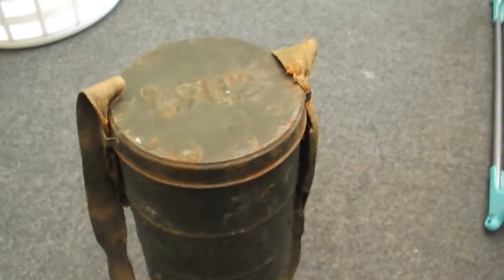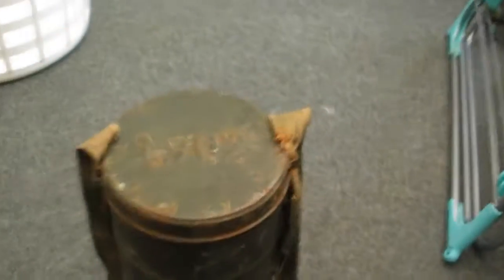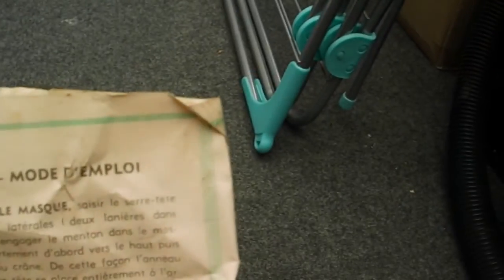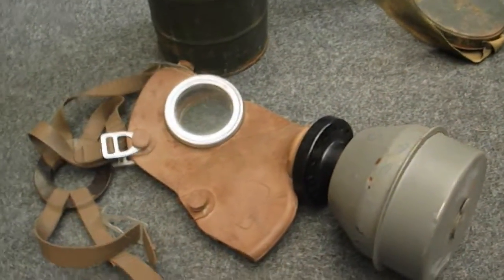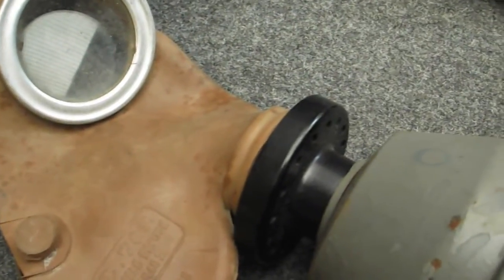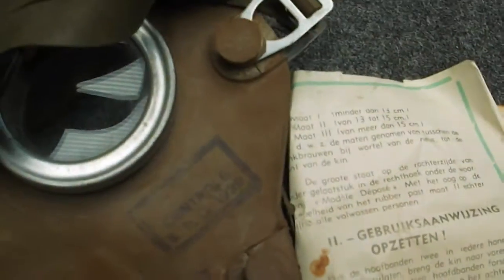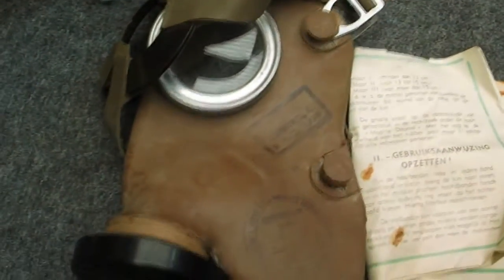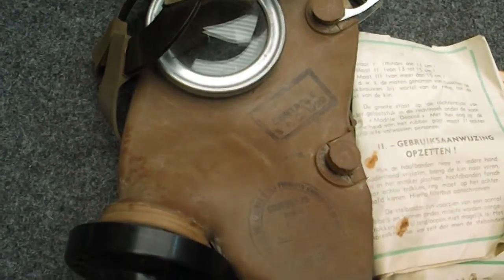Belgian L702 Respirator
Second World War Belgian L702 Respirator/Gas Mask. Dutch export model.